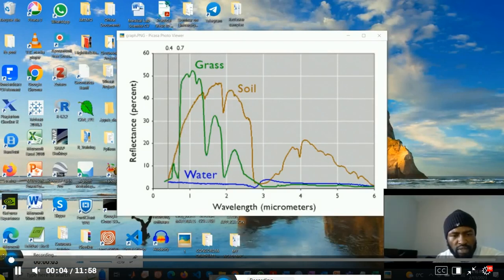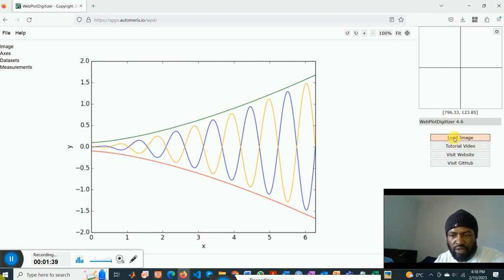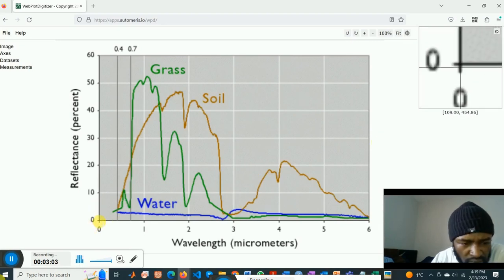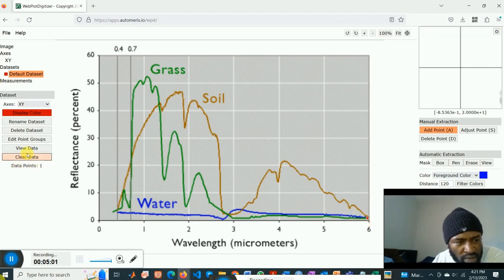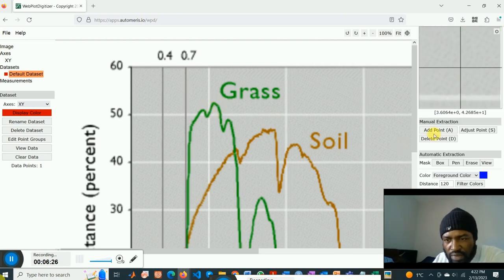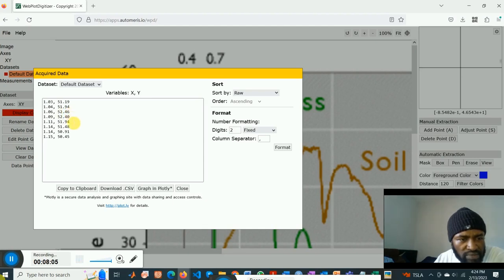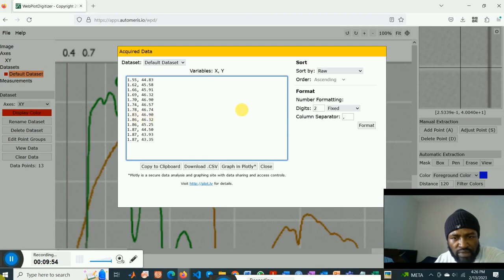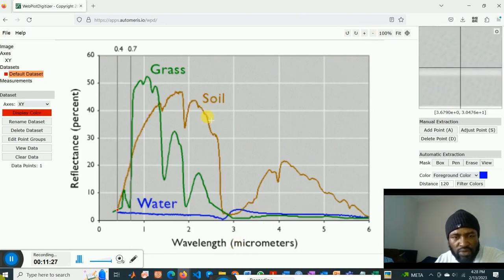How to extract values from a static graph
In this training video, you will learn how to extract values from charts using the WebPlotDigitizer tool